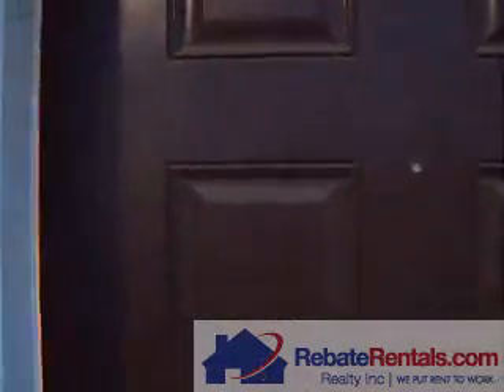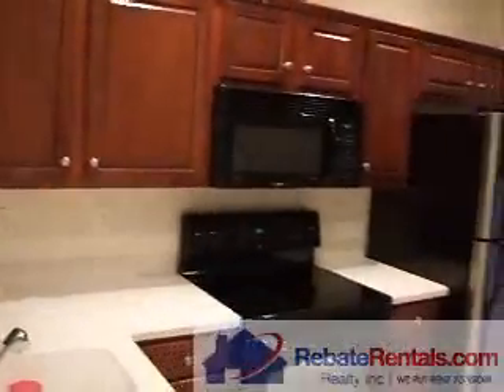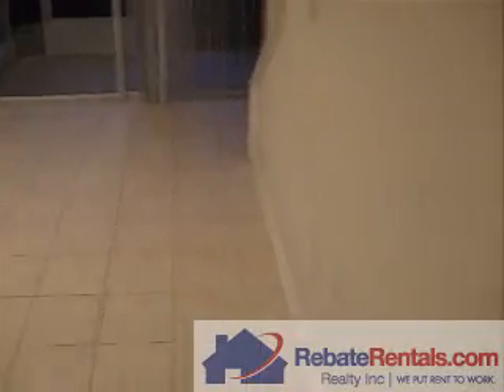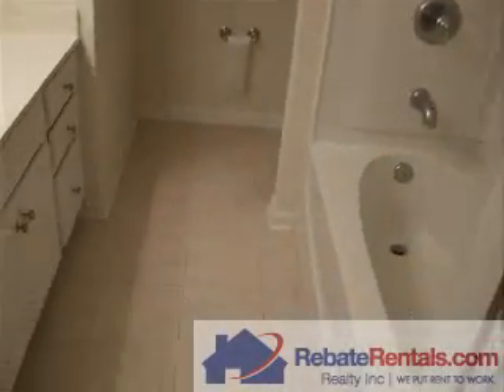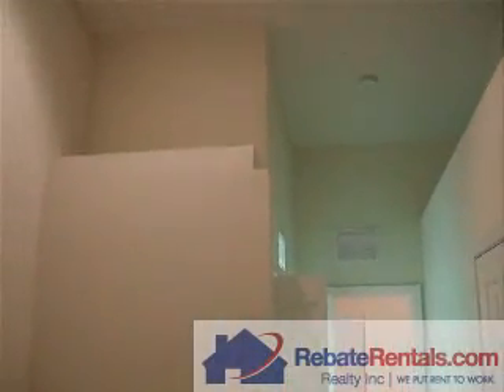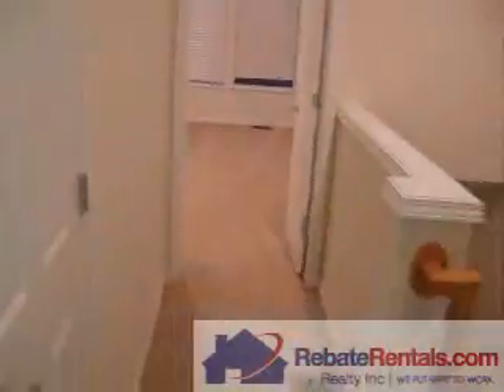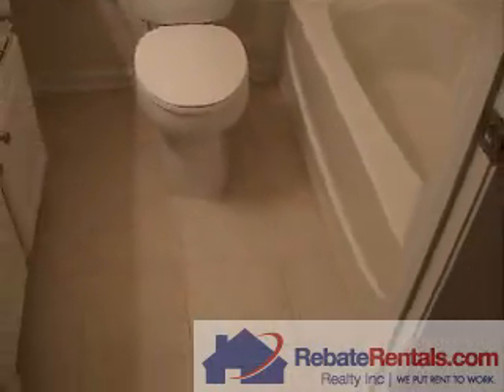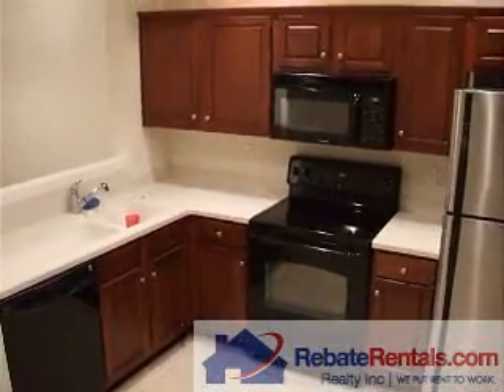Summerfield Townhome Rentals Jacksonville FL